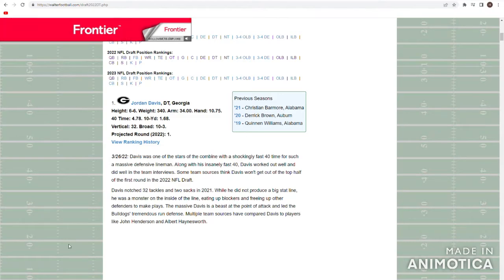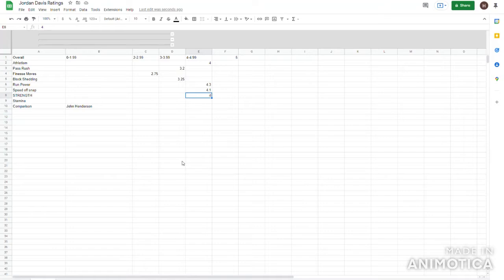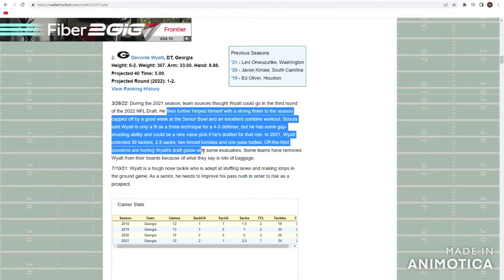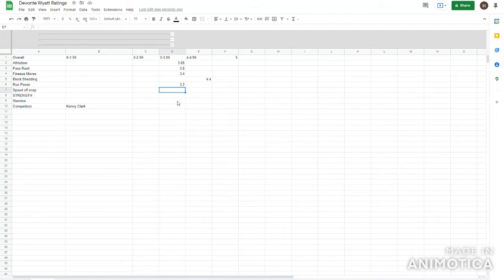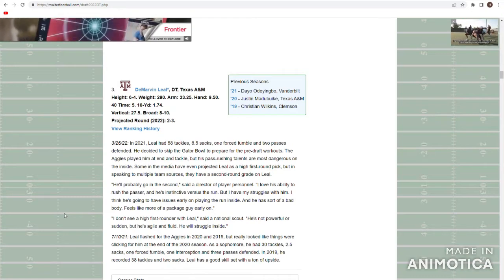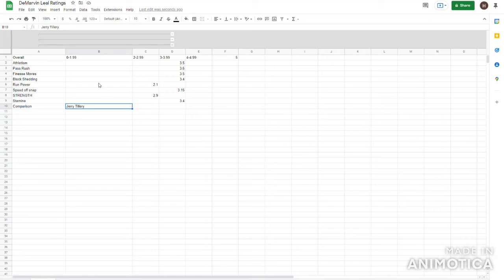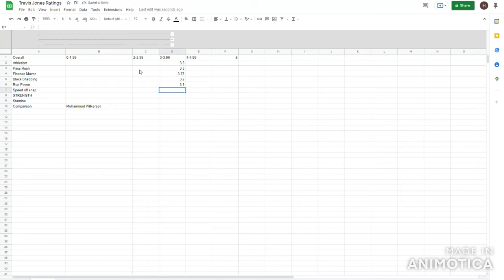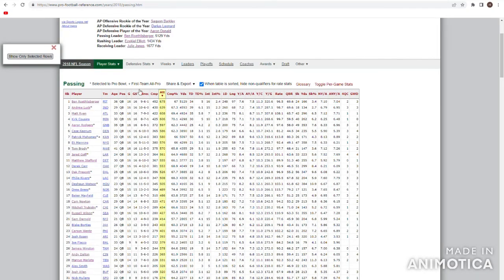My 2022 Top 4 IDL Prospects Ratings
Welcome to The Fun NFL. These guys all have high ceilings. Even though the best player in football is a defensive tackle (Aaron Donald) there isn't another freak like him leading to the position being undervalued and underrated due to these players not being able to play on a down to down basis. But there's one guy that is proving that he's got potential. And that's Jordan Davis:
0:00 Intro
0:24 Jordan Davis
5:42 Devonte Wyatt
10:02 DeMarvin Leal
15:32 Travis Jones
20:46 Outro